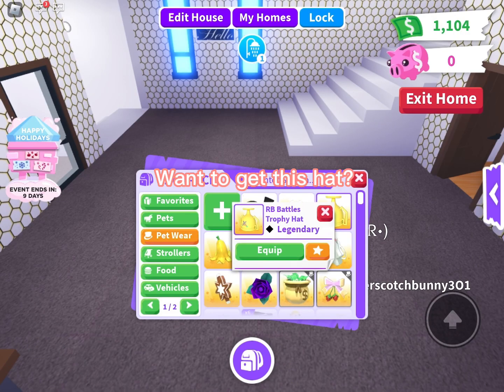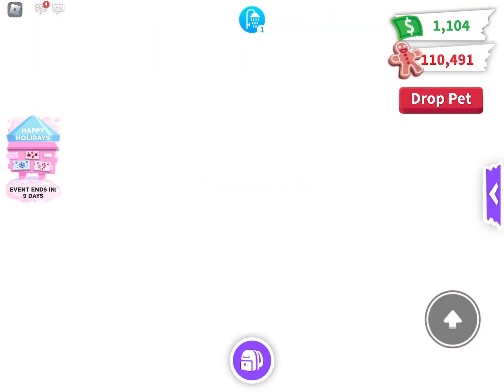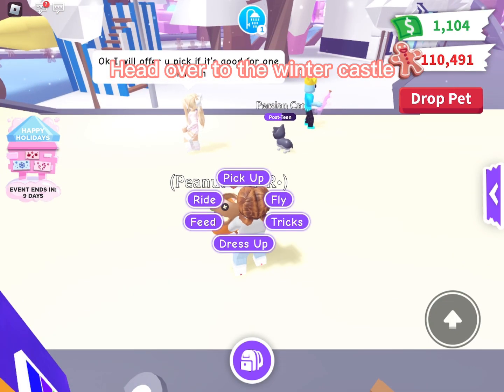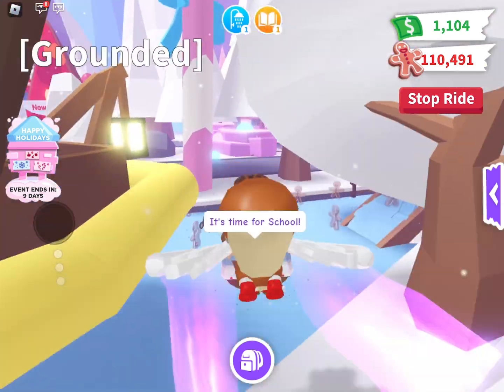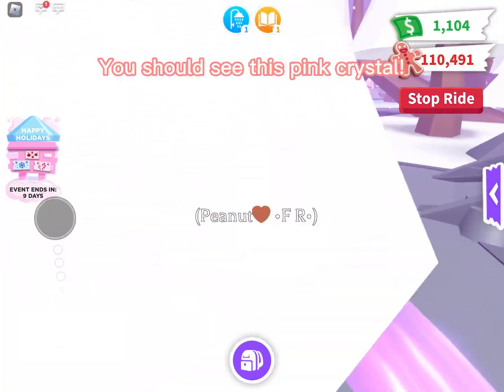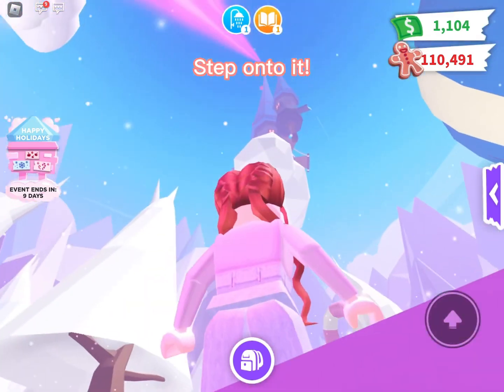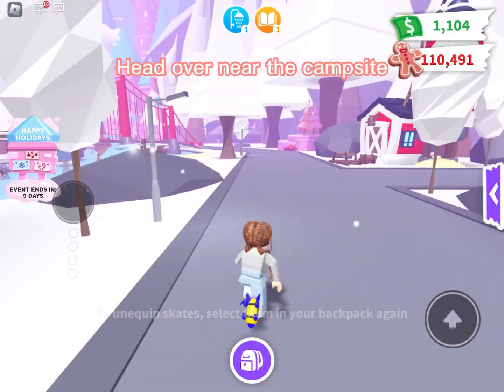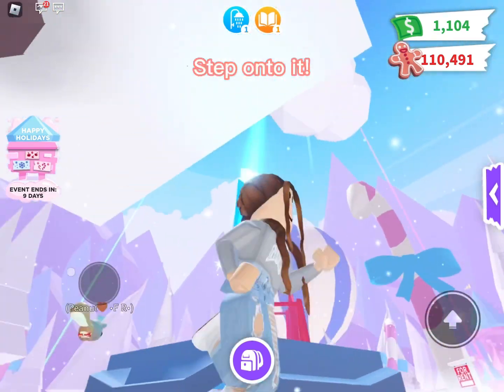New adopt me pet wear! Here’s how to get it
Hope you guys enjoy this video! I will be trying to be posting more often!